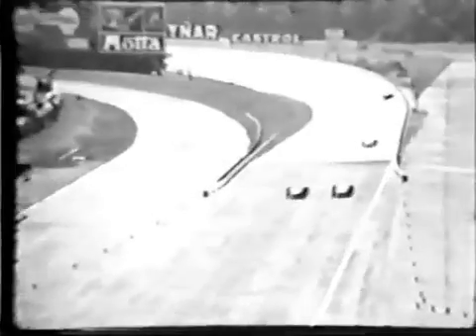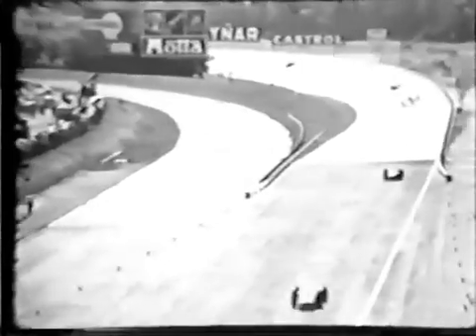Race of Two Worlds 1957